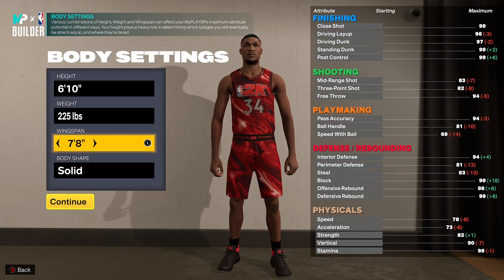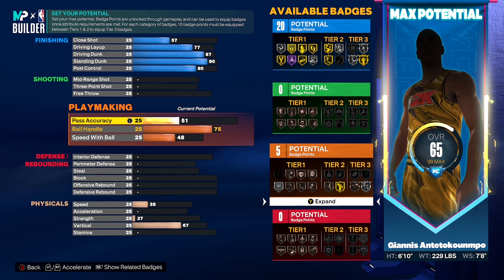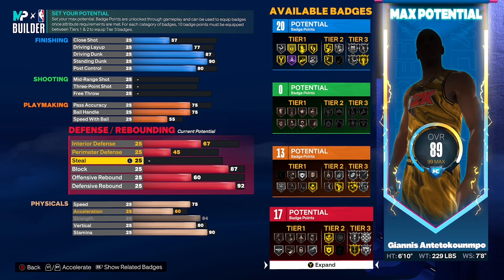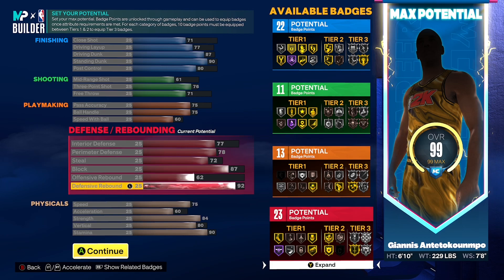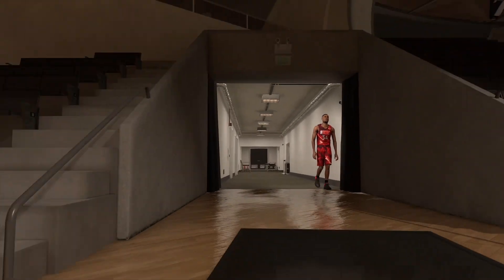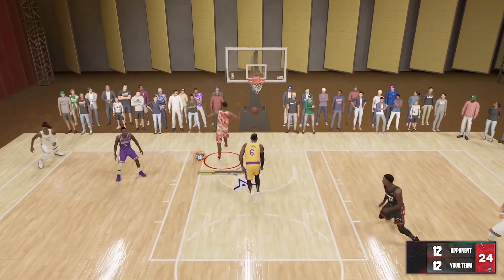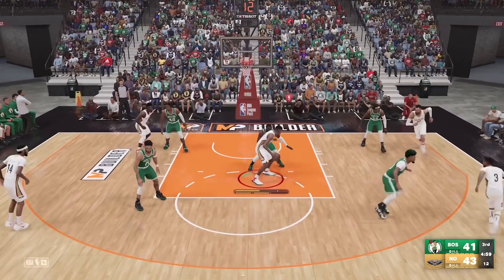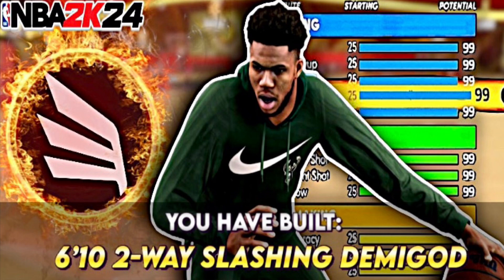I USED NBA 2K23 TO MAKE A 6’10 DEMIGOD BUILD IN 2K24…(Watch This Video Before You Make Your Build😱)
Think Big and the Outcome will be bigger🏆🙌🏾

-‘ꜱᴛɢ🌟

Gamertag: yuhhtempo